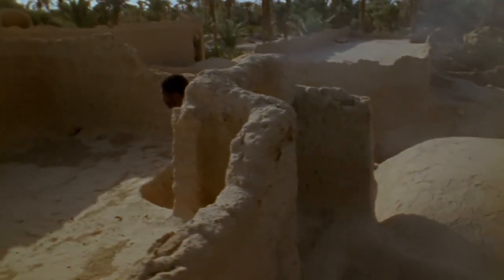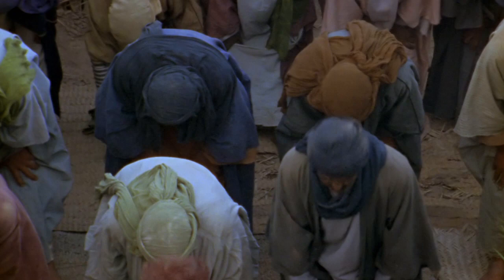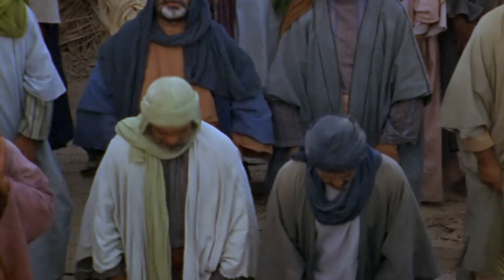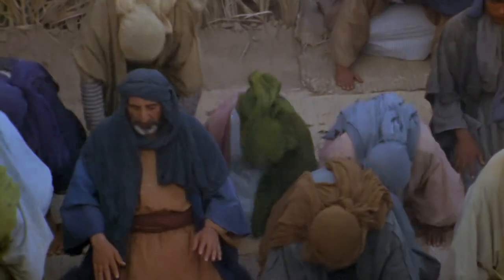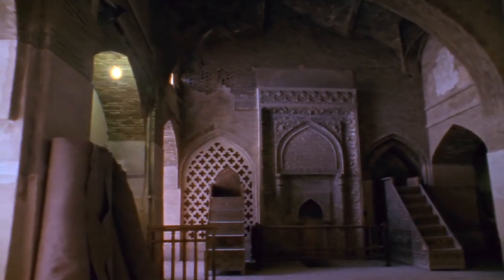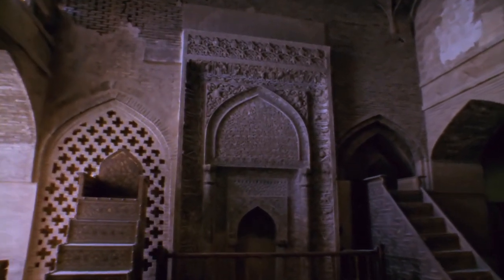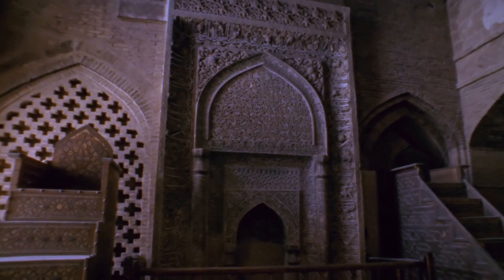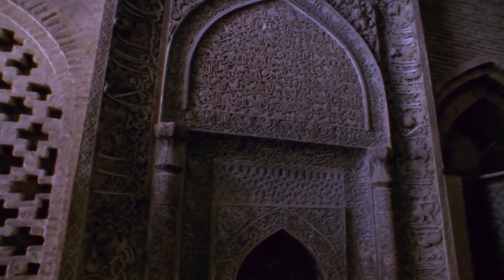Space in Islamic Art - "Islamic Art: Mirror of the Invisible World"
This new ninety-minute documentary film from Unity Productions Foundation takes audiences on an epic journey across nine countries and over 1,400 years of history. The film's executive producers are Michael Wolfe and Alex Kronemer and the director is Rob Gardner. The film is narrated by Academy Award winning performer Susan Sarandon. PBS broadcast in 2012 (date TBD).